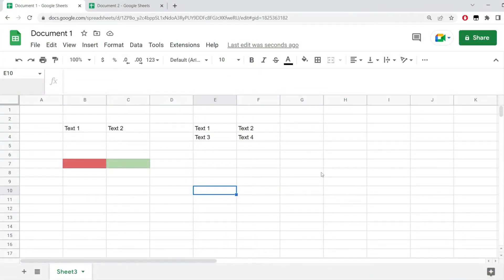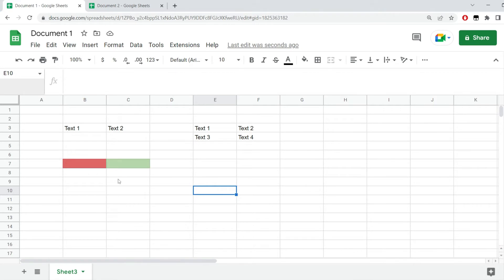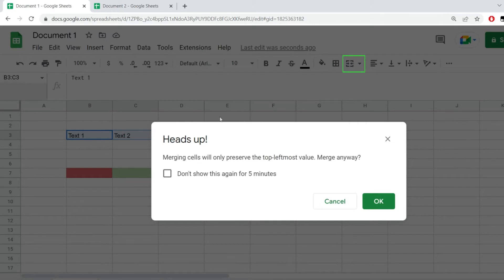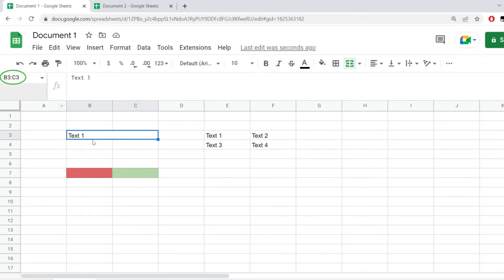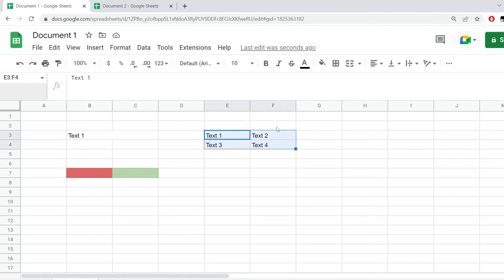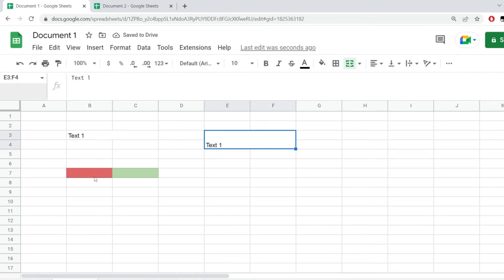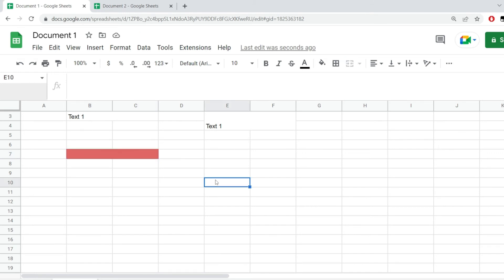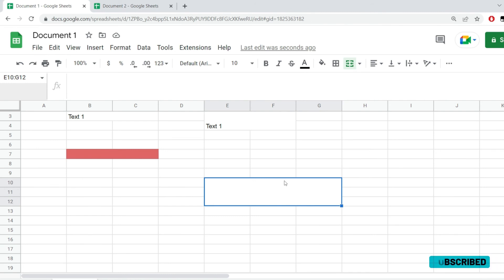Google Sheets: How To Merge Cells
In this tutorial, I will show you how to merge cells in Google Sheets.

In some cases, you would have a need to merge some cells and combine these together to make one single cell. These could be either merging cells in rows or columns (or both).

An example of this is when you have a header that is the same for multiple columns and you need to merge the cells to make the header look like one.

Note: When you merge cells that already have some content in the cell, the final merge cell will only retain the content of the top-left most cell. The rest of the content will be lost. Thankfully, when this situation comes Google Sheets will warn you with a prompt and only merge the cells when you click on OK.

Timestamp:
00:00 Intro
00:27 Merge cells with data
01:18 Merge cells without data
01:28 This is how you do it!